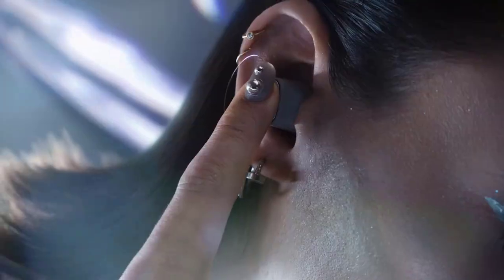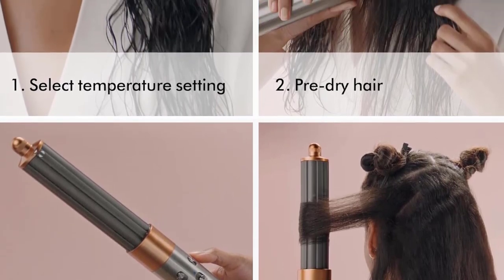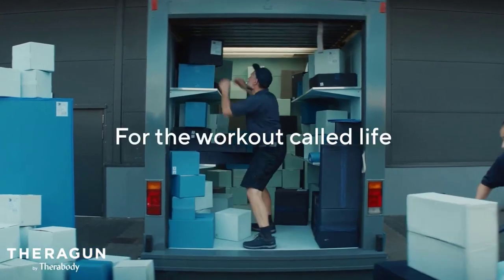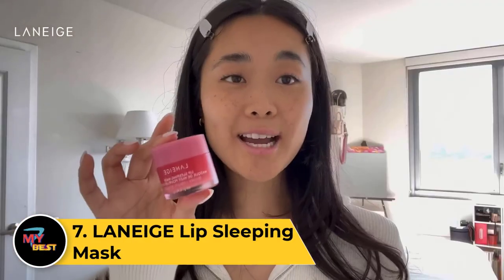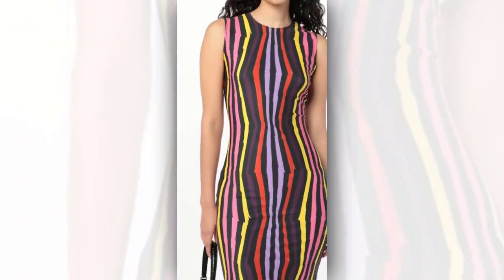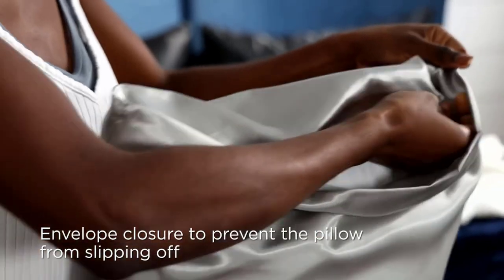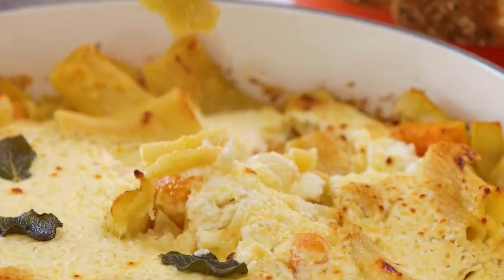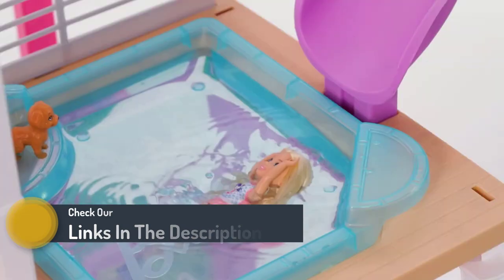Early Black Friday Deals of 2023 | Top 15 Best Black Friday Deals this year are awesome!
💯Hello, today we present the best Early Black Friday Deals of 2023. Top 15 Best Black Friday Deals this year are awesome! If you need to buy the Black Friday Deals, we gathered for you 15 presentation video with save one of the most important thing in your life - YOUR TIME. Hope you enjoy this presentation!

As of my last knowledge update in January 2023, I don't have information on specific Early Black Friday Deals for 2023. However, I can offer general expectations based on previous trends.

Early Black Friday Deals often start to appear in the weeks leading up to the official Black Friday, which is typically the day after Thanksgiving in the United States. Retailers may choose to kick off their sales early to attract shoppers and build excitement. Common categories with early deals include electronics, home appliances, fashion, and beauty products.

To make the most of Early Black Friday Deals:

Monitor Retailers: Keep an eye on major retailers' websites, newsletters, and social media pages for announcements about early deals.

Create a Wishlist: Identify the products you're interested in and compare prices across different platforms to ensure you're getting the best deal.

Set Alerts: Some online platforms allow you to set price alerts for specific products, notifying you when they go on sale.

black friday 2023
black friday deals 2023
black friday deals
black friday
2023 black friday deals
black friday 2023 deals
best black friday deals 2023
2023 black friday